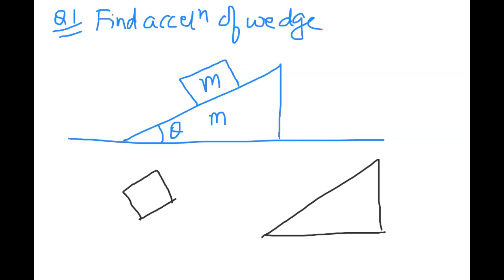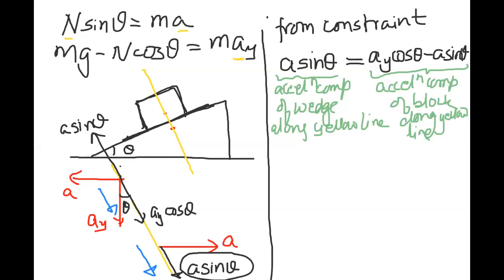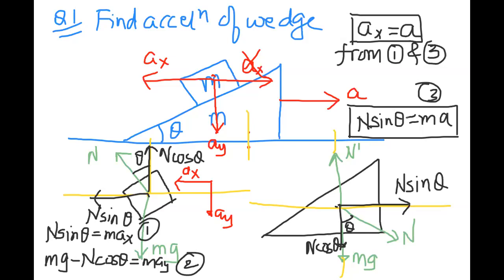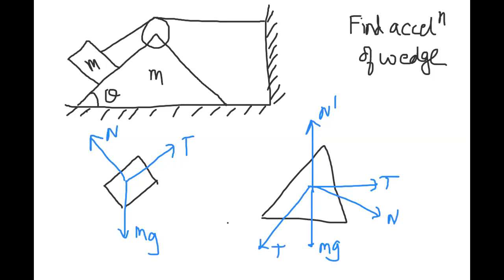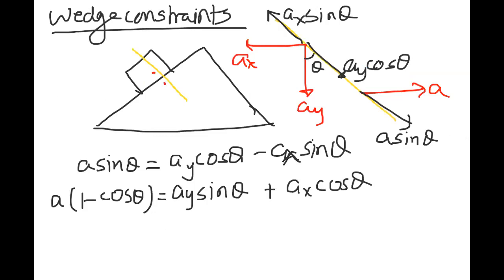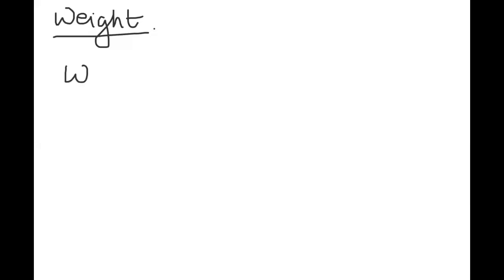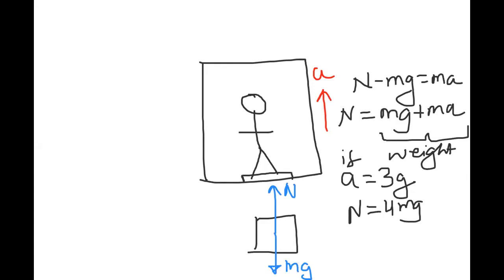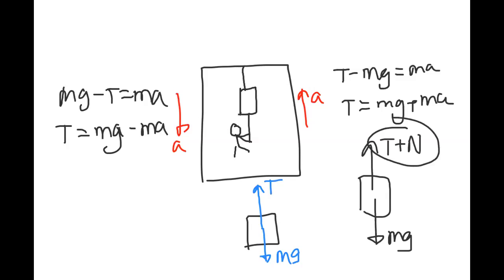ZEAL XI EVE BATCH PHYSICS LECTURE, TOPIC- NEWTONS LAWS OF MOTION, SUB TOPIC - CONCEPT OF WEIGHT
PHYSICS LECTURE BY IIT FACULTY KUNAL SIR